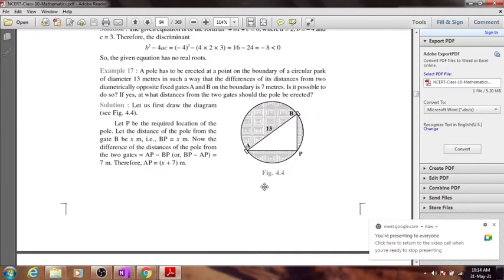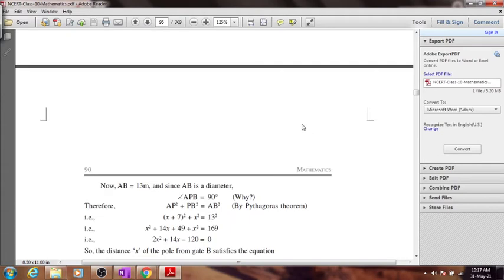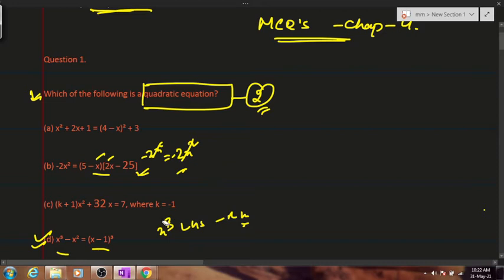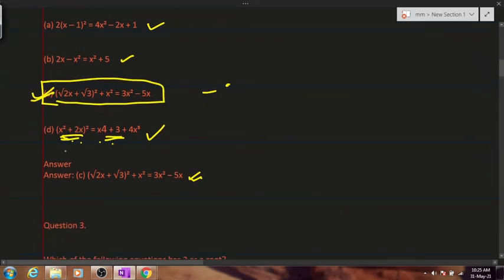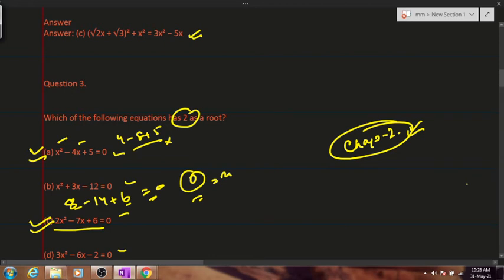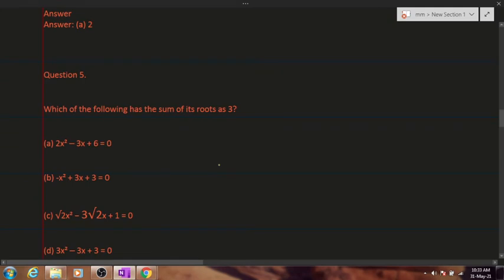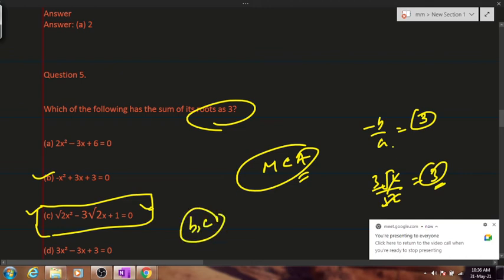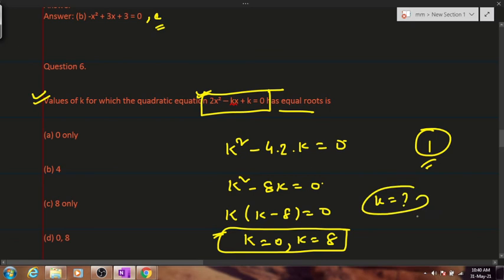chap 4 mcq class 10